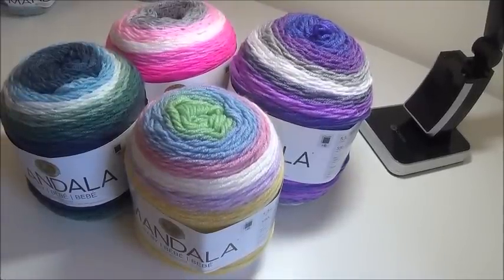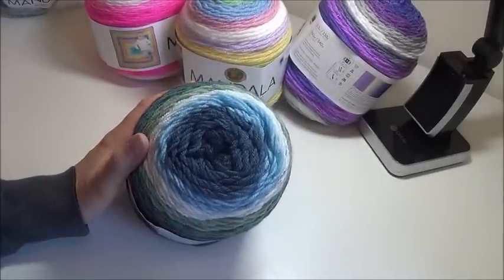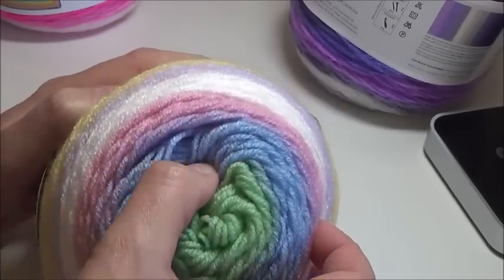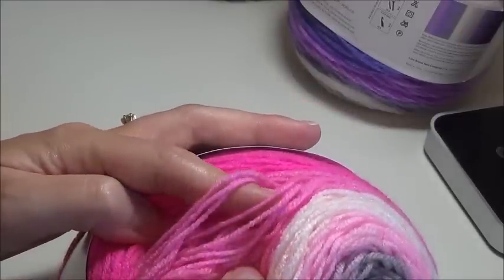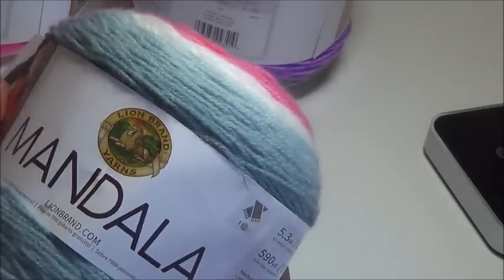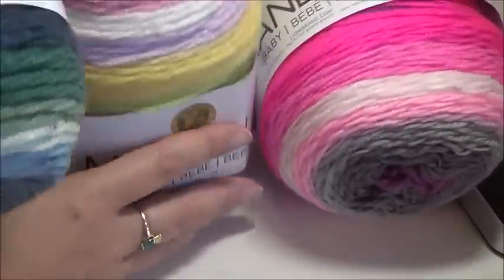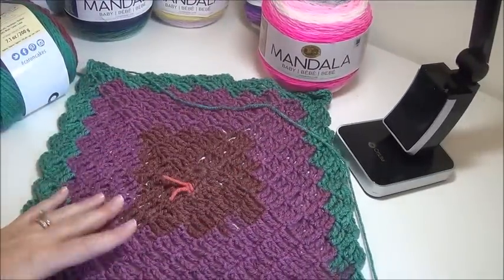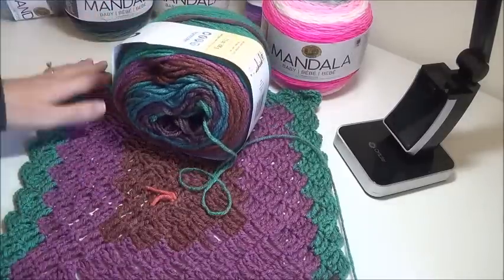Mandala Baby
Check out the color-ways in the Mandala Baby yarns I purchased.  I will compare them to other baby yarns and regular Mandala yarn.